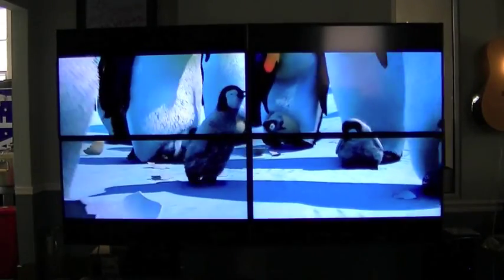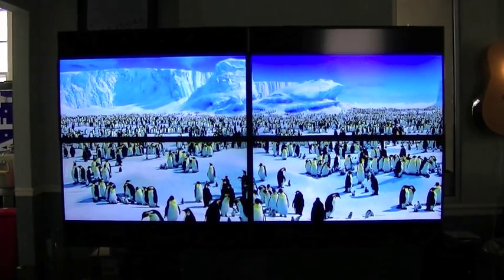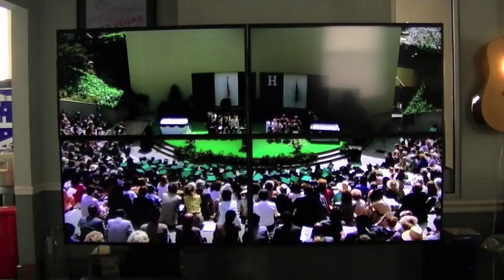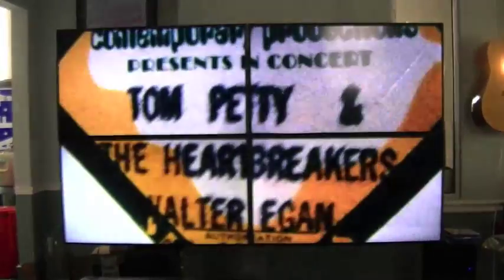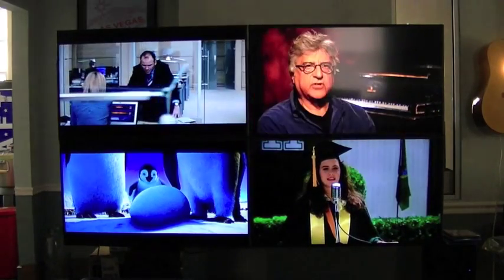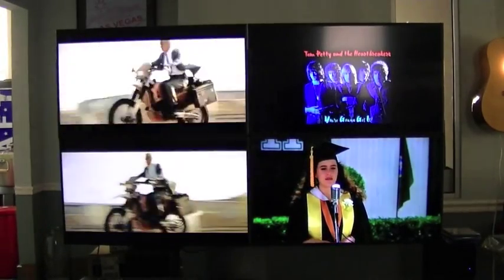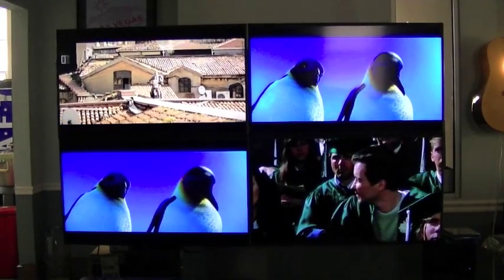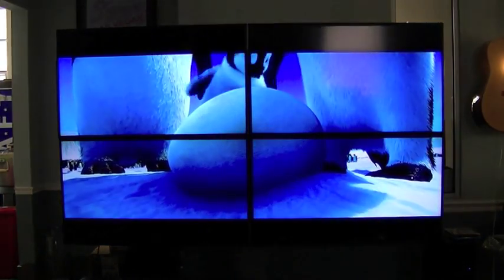Videowall and Instant Switching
Just Add Power's HD over IP has a built in Videowall feature in all 2G and 2G+ products.
In this video we show not only videowall but also instant switching on a Videowall.